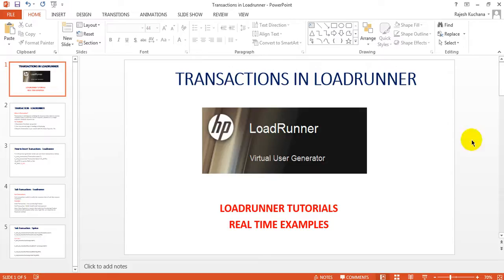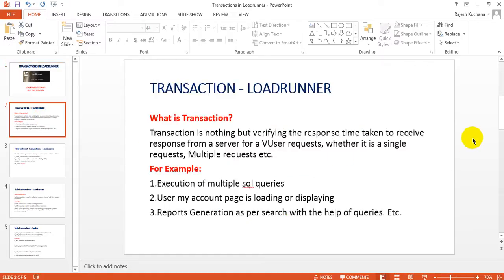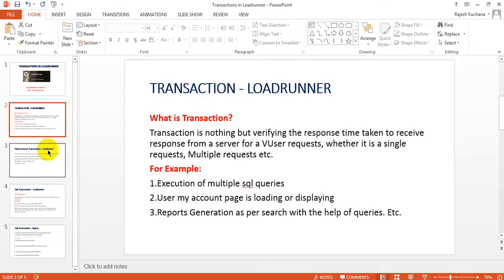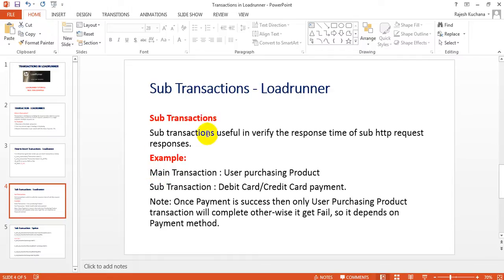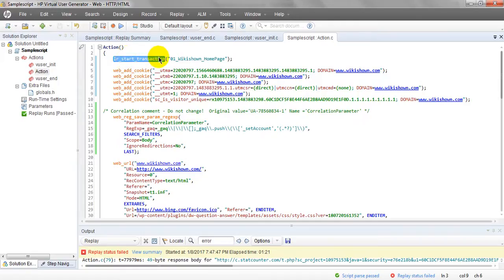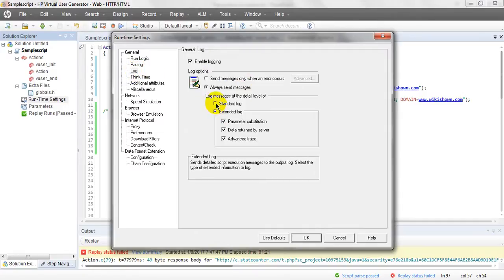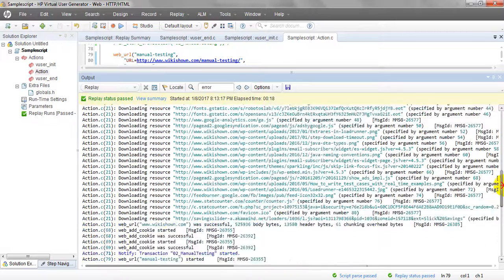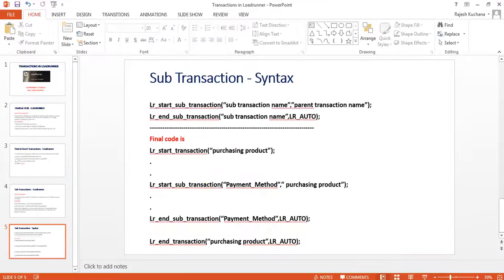Loadrunner Tutorials | Transactions in loadrunner - Real time Examples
What is Transaction?
Transaction is nothing but verifying the response time taken to receive response from a server for a VUser requests, whether it is a single requests, Multiple requests etc.

For Example:

1.Execution of multiple sql queries
2.User my account page is loading or displaying
3.Reports Generation as per search with the help of queries. Etc.

How to insert transactions

In Virtual User generator scripts you can insert transaction as below
lr_start_transaction(“Transaction name”);
lr_end_transaction(“Transaction Name”,LR_AUTO);
LR_AUTO :It can be PASS or FAIL
LR_PASS,LR_FAIL.